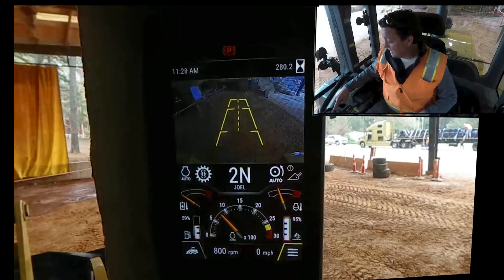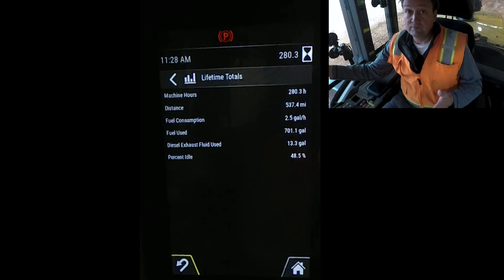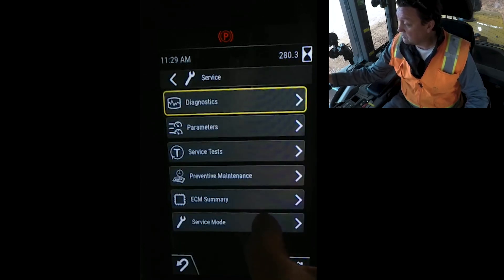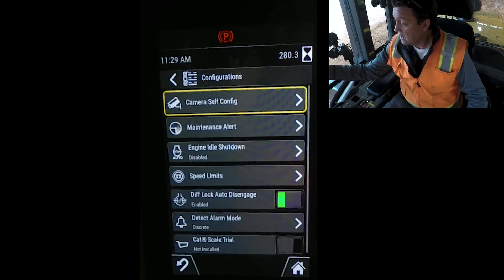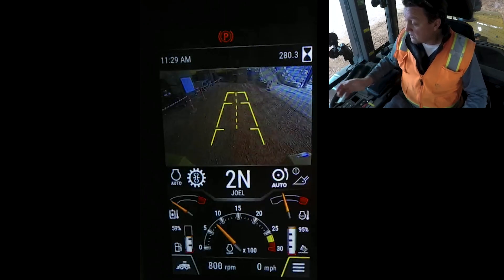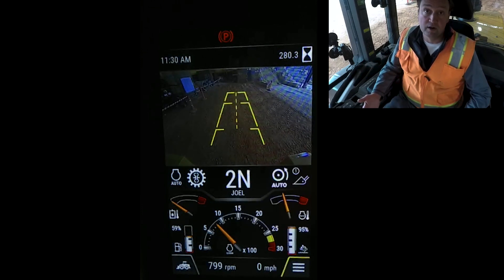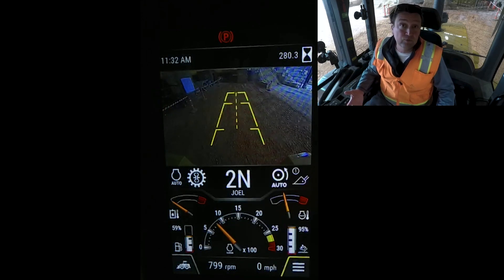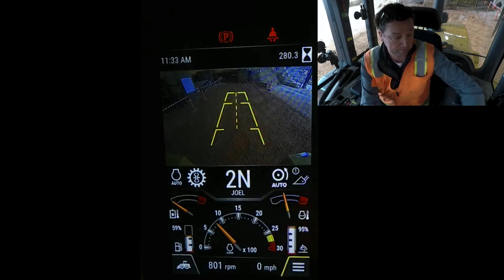How to Check Engine Idle Time, Enable Engine Idle Shutdown on Cat® 926, 930, 938 Small Wheel Loaders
| Learn how to check your engine idle time to understand the health of the machine and efficiency of work. More importantly, learn how to enable the engine idle shutdown so that when operators are not moving the machine the engine will shut itself off. This is standard on Cat® 926, 930, 938 Small Wheel Loaders (Build 14A). These machines are for sale in regions that meet U.S. EPA Tier 4 Final, EU Stage V and Korea Tier 5 emission standards.